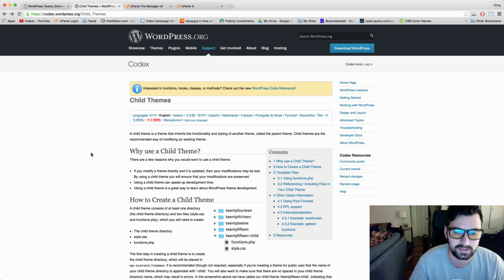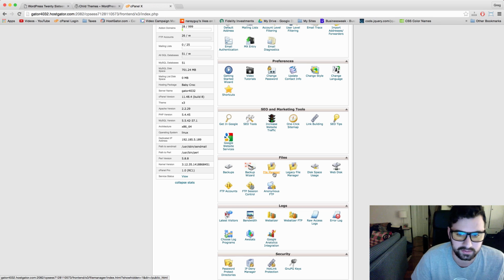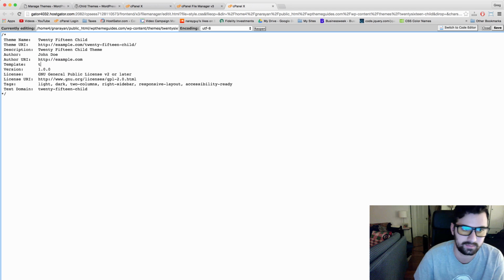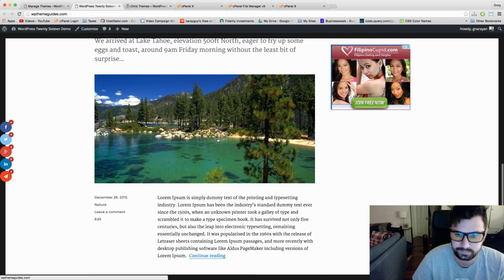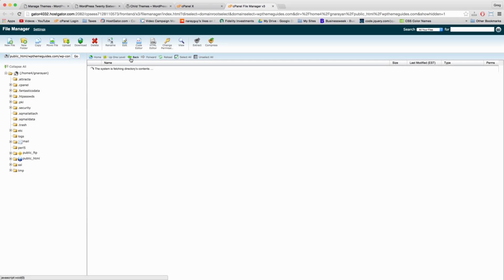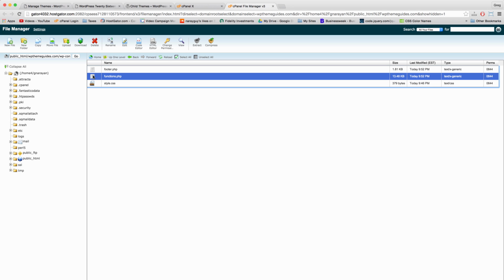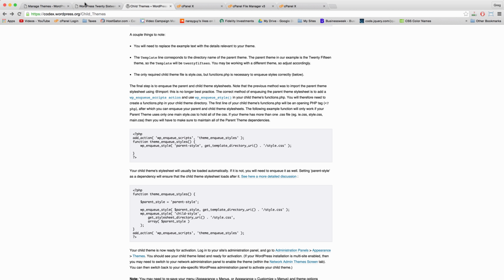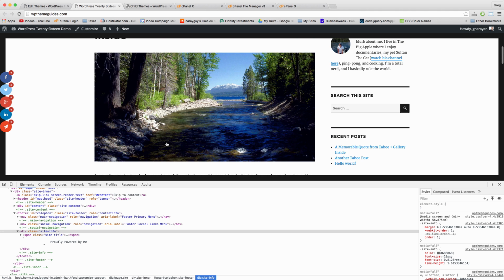Understanding WordPress Child Themes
Video covers everything you need to know about child themes for your wordpress website in 2016 such as:

- How to make a child theme for the default Twenty Sixteen WordPress theme
- The original (old) method of making a child theme 2:48
- The new method WordPress now recommends 13:20 (both methods are really easy if you watch the video. You should watch old method, then new because they build on eachother)
- How and where to add CSS to your child theme
- How to add functions.php to your child theme
- How to add files like footer.php and customize theme in your child theme

Longer video but generally the idea is that you won't learn this much on wordpress child themes in as little time anywhere else. Enjoy!

From WordPress: A child theme is a theme that inherits the functionality and styling of another theme, called the parent theme. Child themes are the recommended way of modifying an existing theme.